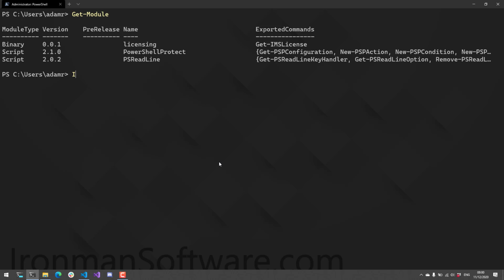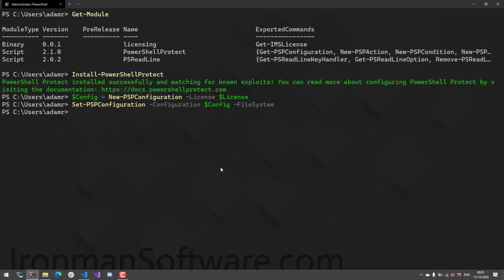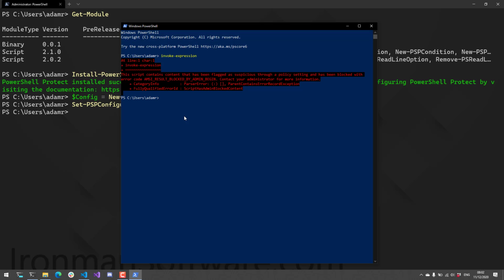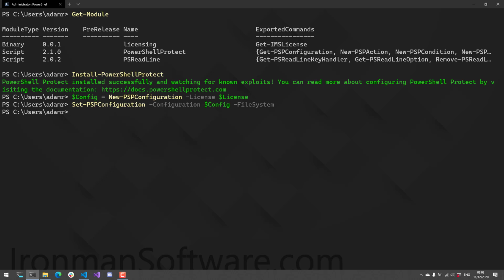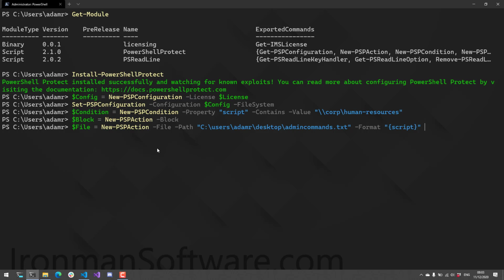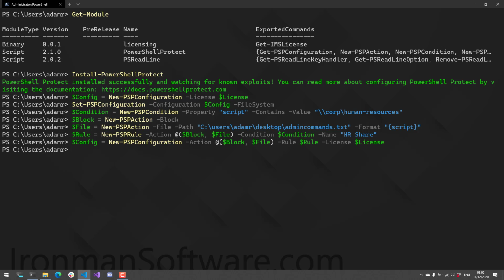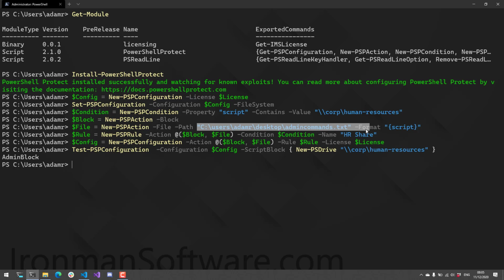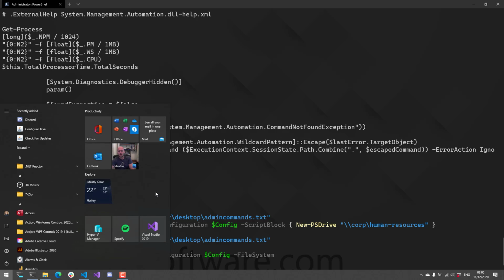Getting started with PowerShell Protect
NOTE: PowerShell Protect no longer requires a license.

In this video, Adam demonstrates how to get up and running with PowerShell Protect. PowerShell Protect allows you to audit and block PowerShell scripts based on a customizable set of rules. The video goes through installing Protect and configuring a basic rule.